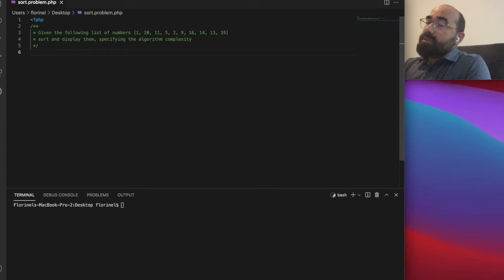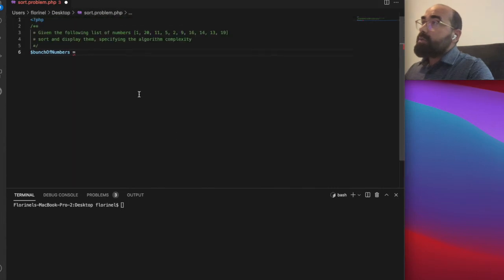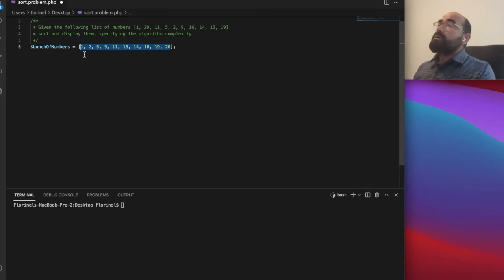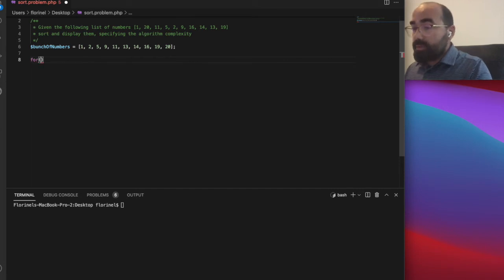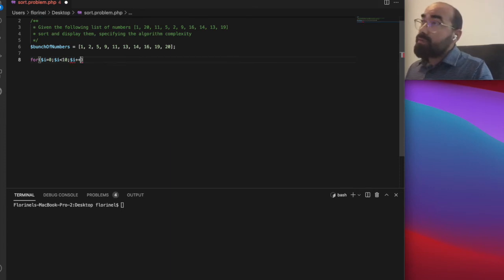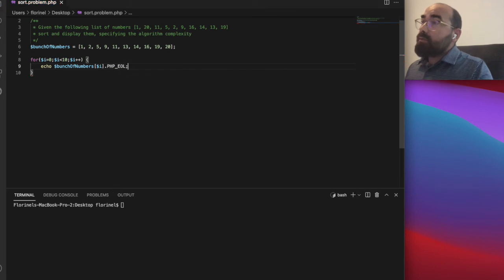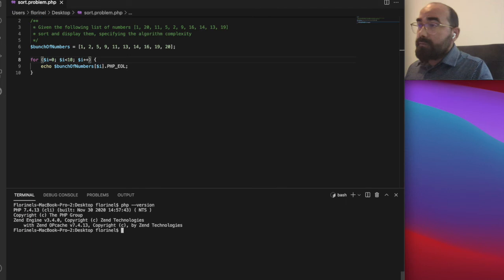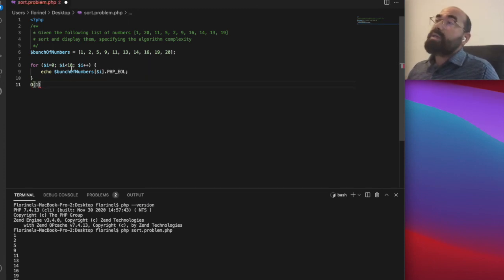sorting algo for programming interviews